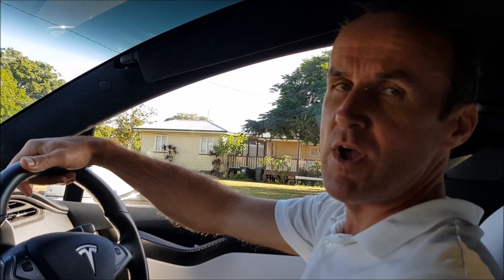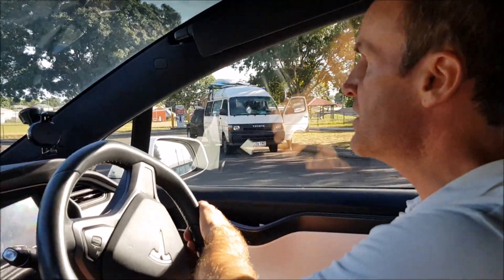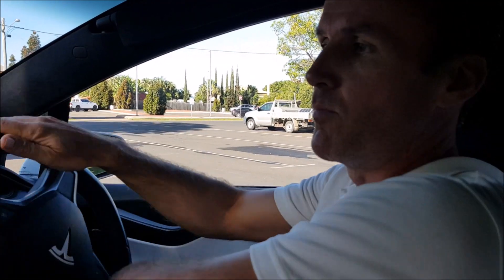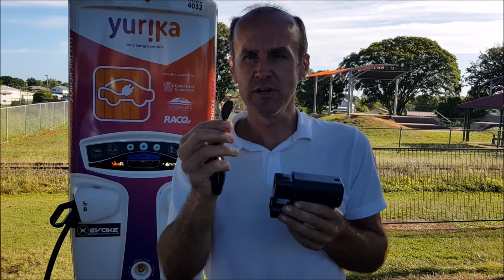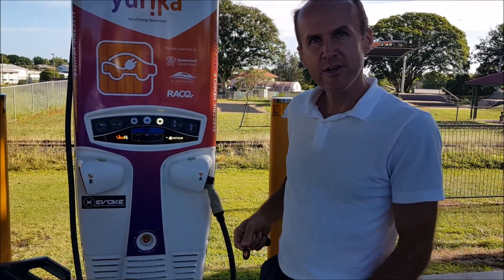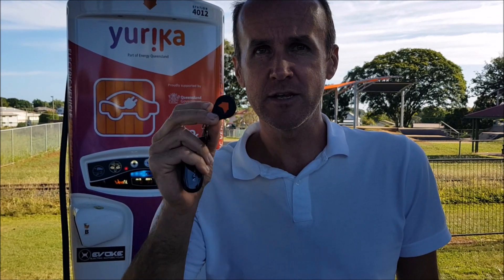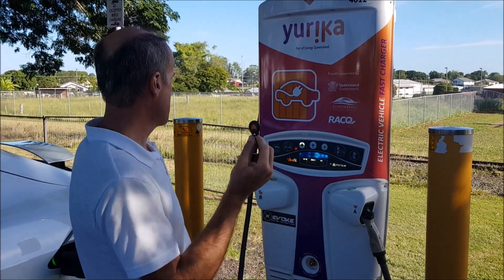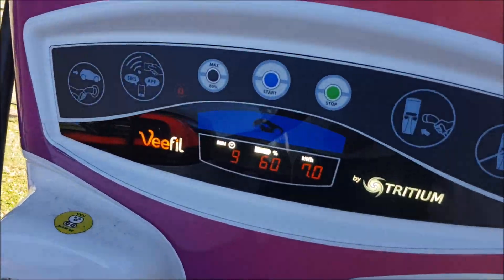Using RFID chip easier and quicker than Chargefox app? RFID Benefits